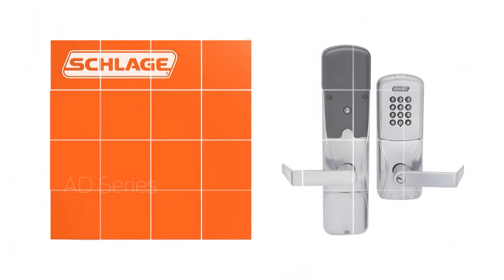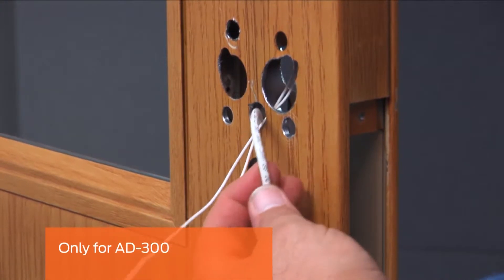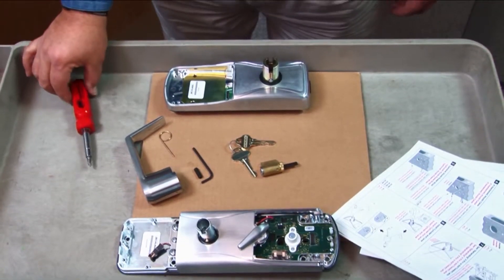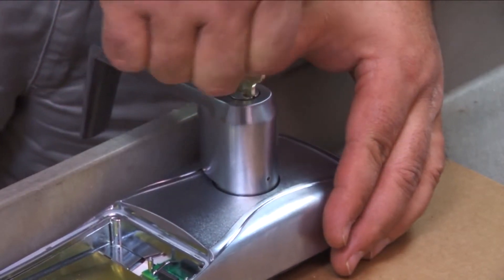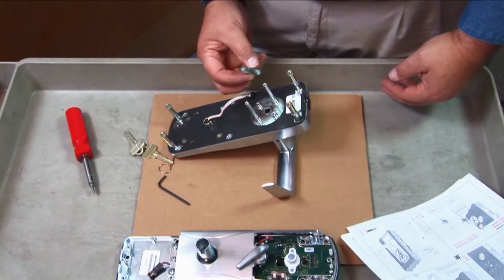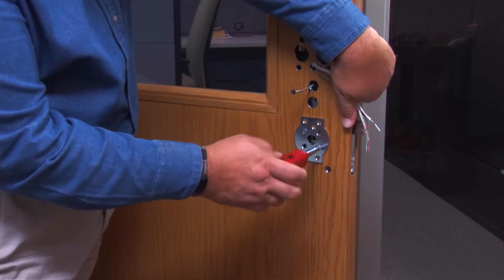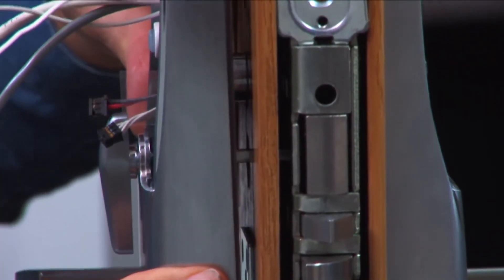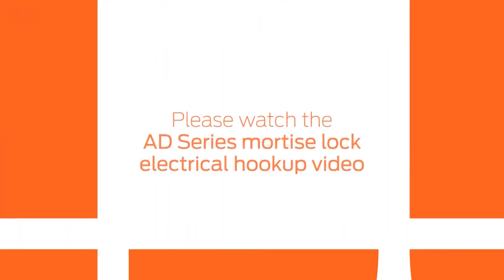Schlage AD Electronic Locks: Electronic Mortise Lock Installation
Training video on installing Schlage AD Series Electronic Mortise Locks.